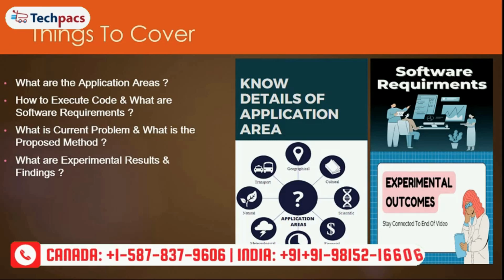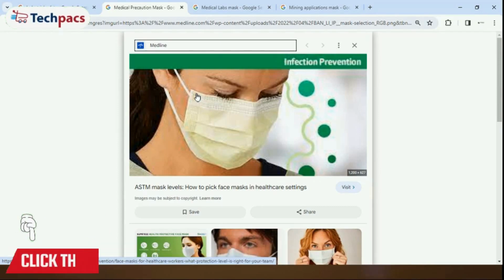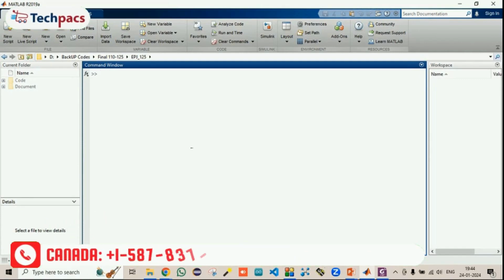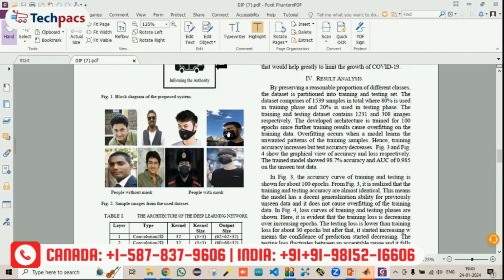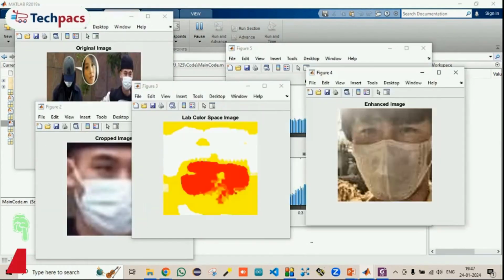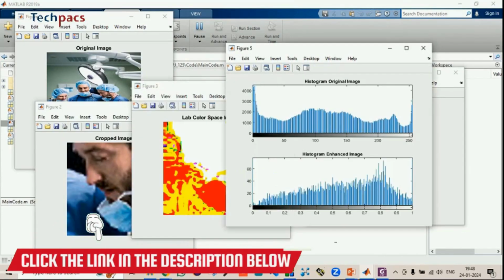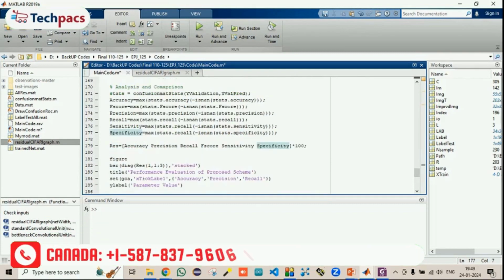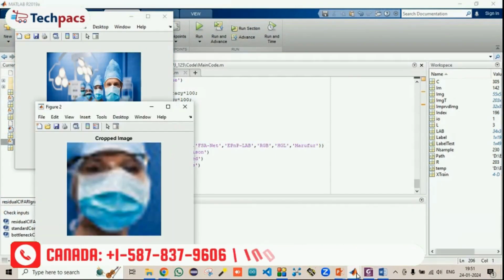Face mask detection with Adaptive Histogram Equalization & ResNet for better classification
This video is about the Face mask detection using Adaptive Histogram Equalization in Conjunction with Residual Neural Network for Improved Classification. In this video you will see the working model and detailed description of this project.

Enhance face mask detection with Adaptive Histogram Equalization & ResNet. Improve accuracy & efficiency in identifying masked individuals.